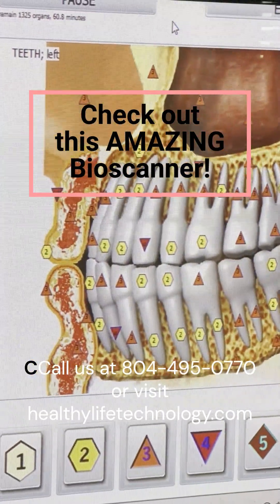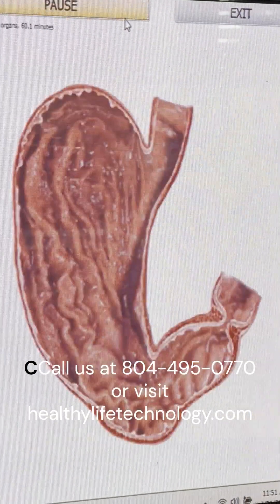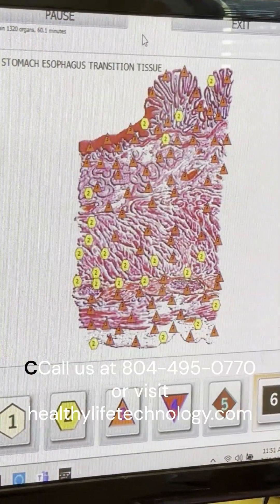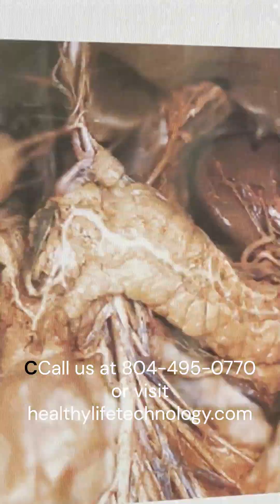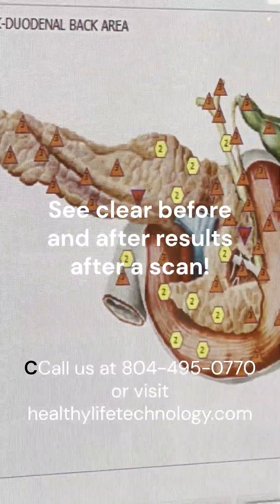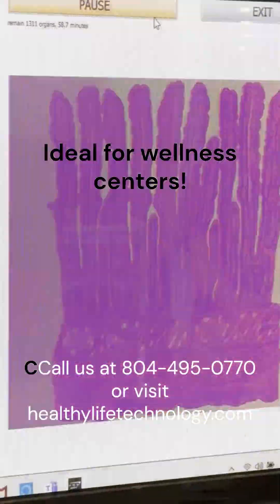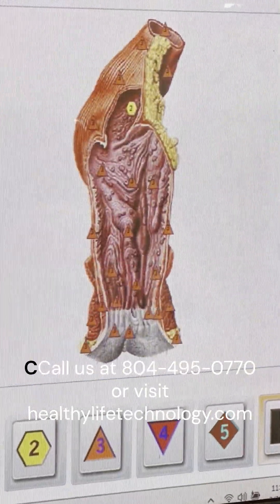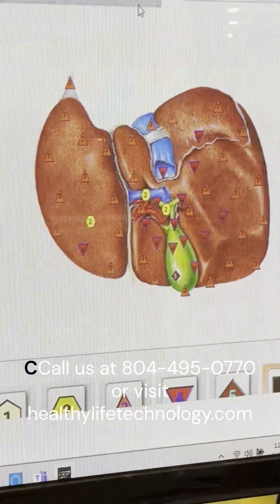Body Scanning Bioscanner Technology Video #2 The Future is Here Now 2025!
Imagine a world where your body’s health and energy levels can be analyzed in real time—welcome to the future of wellness with BioScan technology! 🌍✨

🔹 What is Bio-Scanning Technology?
Bio-scanning uses advanced frequency analysis to detect imbalances in the body at the cellular level. This non-invasive technology scans your biofield, organs, and energy pathways to provide real-time health insights.

🔹 How BioScan Technology Works:
✅ Scans the body’s frequency patterns to identify stressors and imbalances 🔬
✅ Analyzes cellular function for early detection of health concerns 🧬
✅ Provides corrective frequencies to restore balance and optimize wellness ⚡
✅ Supports immune function, energy levels, and overall vitality 🌿

🌟 The Future of Holistic Health is Here! 🌟
BioScan technology offers a cutting-edge approach to proactive wellness, helping individuals achieve optimal health, balance, and energy without invasive procedures.